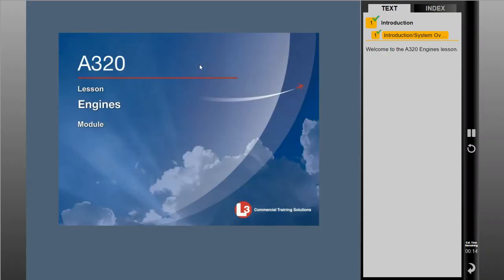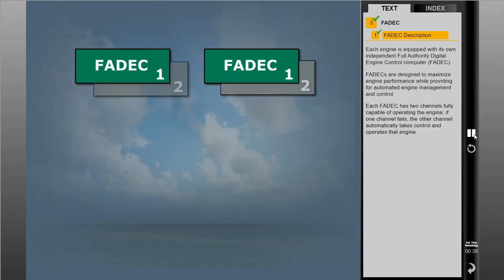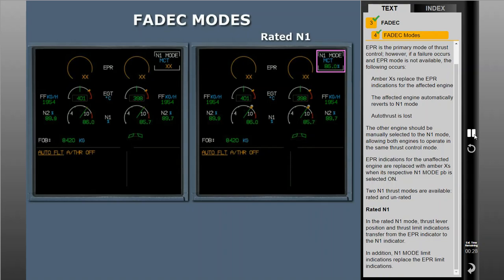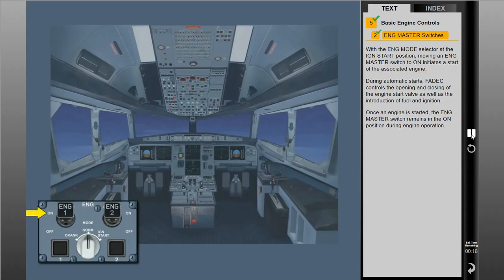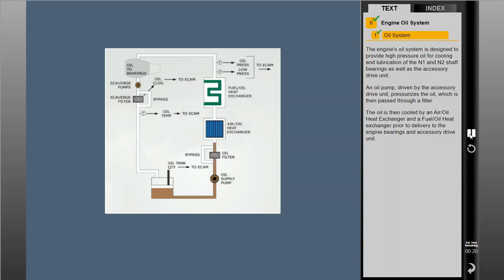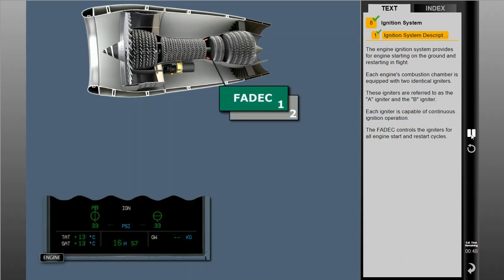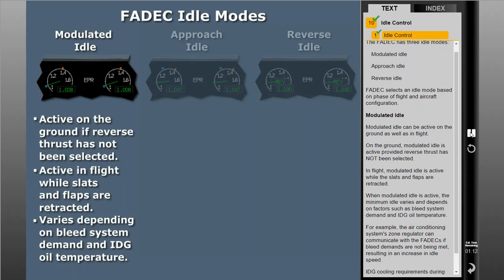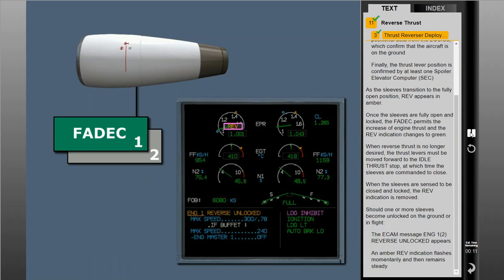A320 CBT - Engine